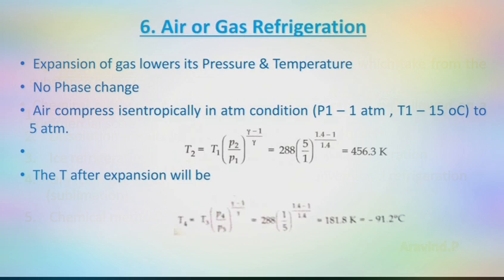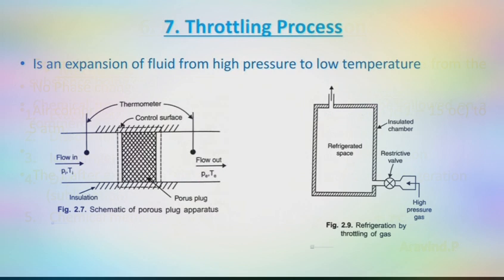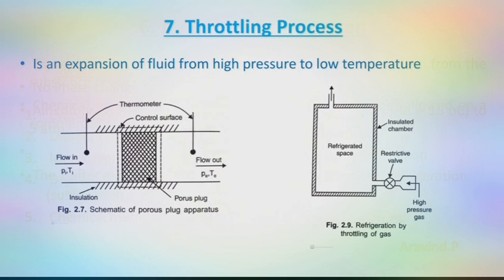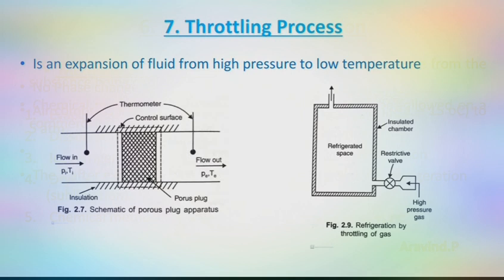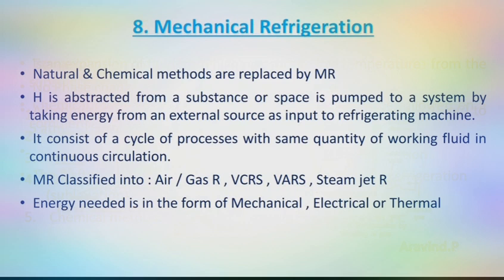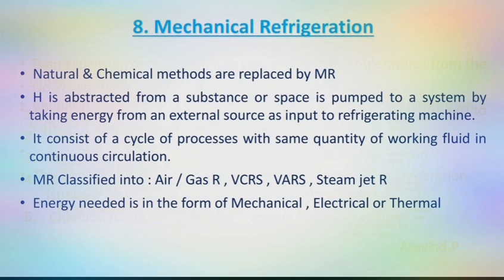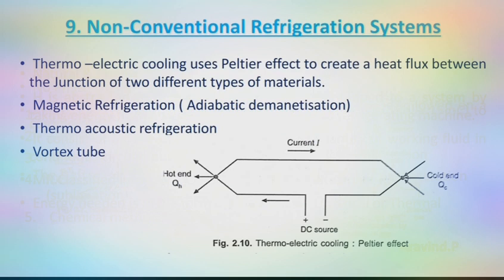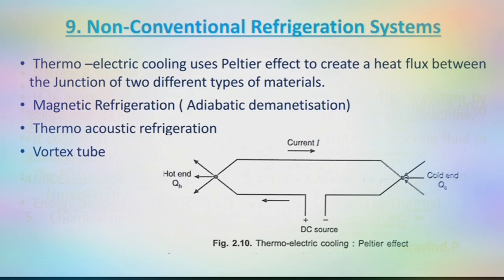Refrigeration & Air conditioning Class - 05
Methods of Refrigeration cont'd..